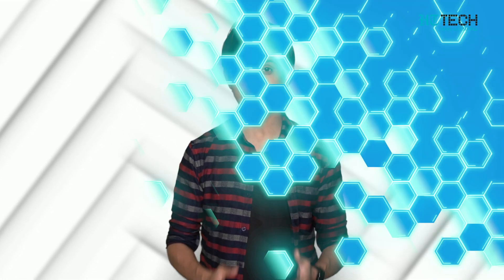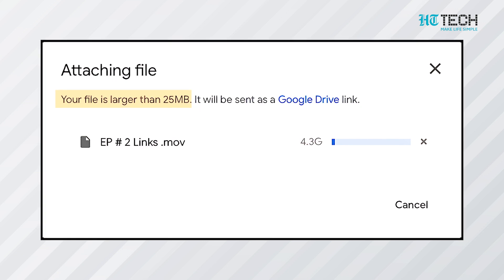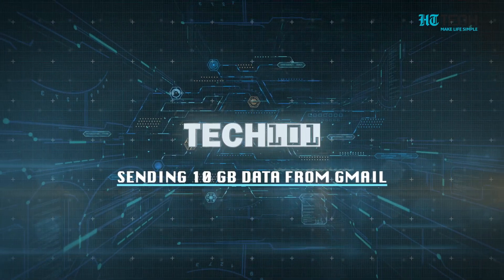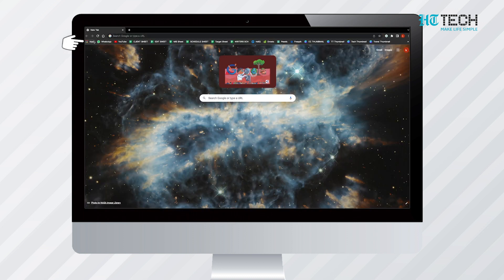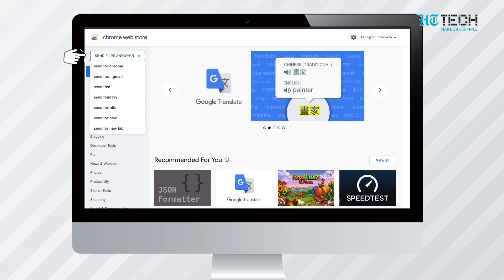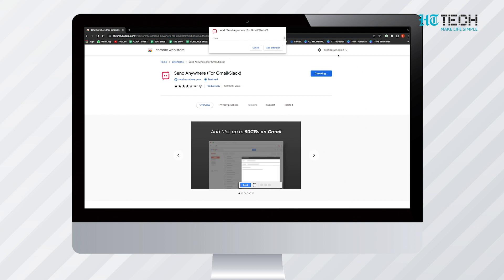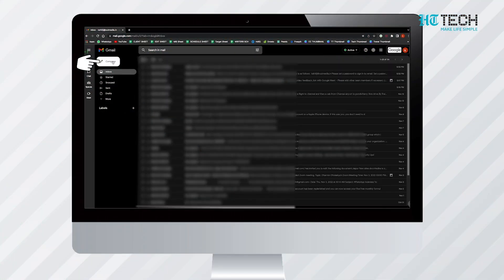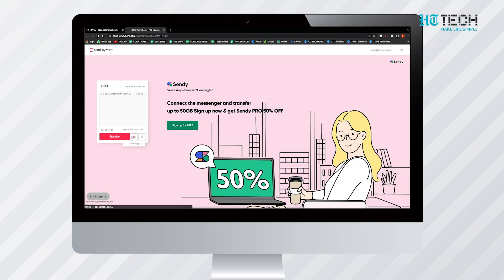Sending 10GB Data From Gmail | Tech 101 | HT Tech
Have you ever tried to send an important file to someone only to get a message from your mail that it’s too big?
Gmail limits the size of attached files to 25MB.
However what if we tell you there is a way to send files of more than 25 MB through Gmail? In fact, you can send files through Gmail up to 10 GB.
Let’s explore how you can send 10 GB of data from Gmail.